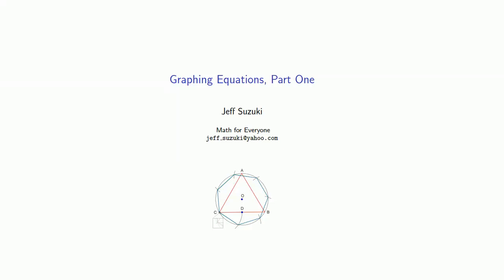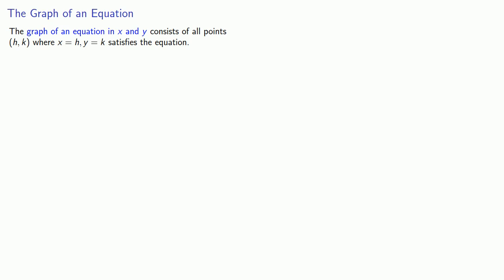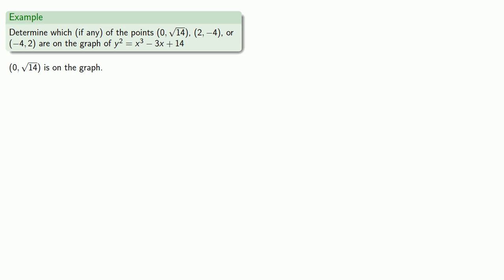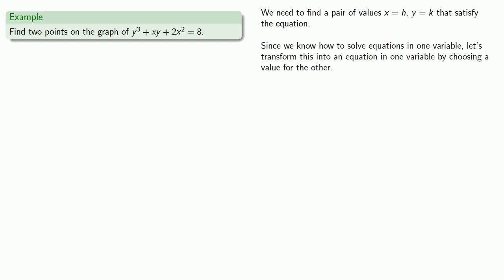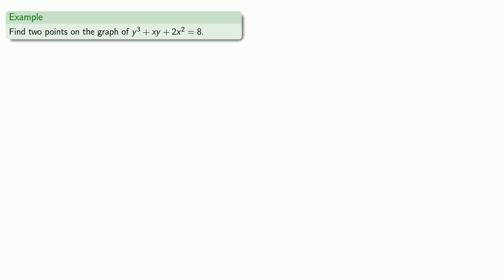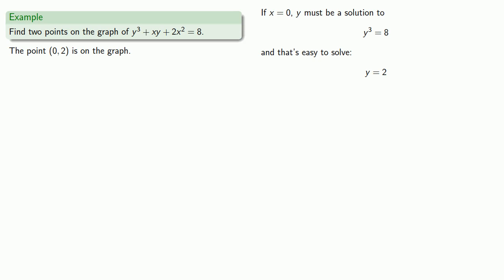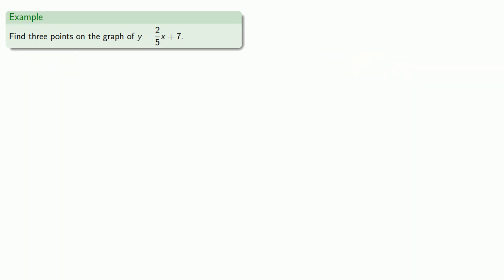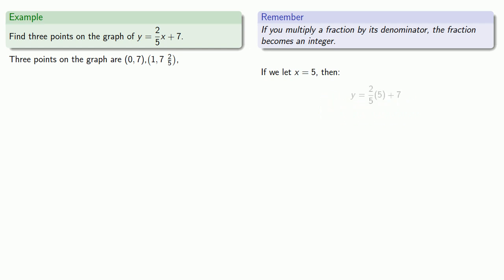Graphing Equations, Part One